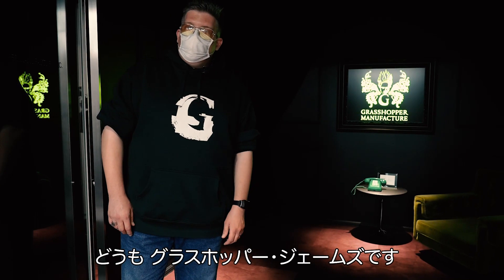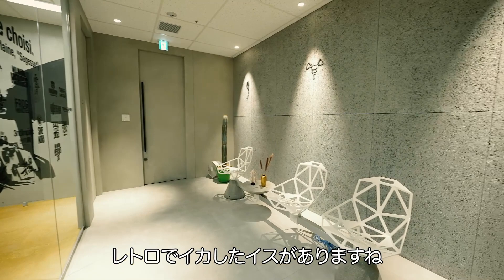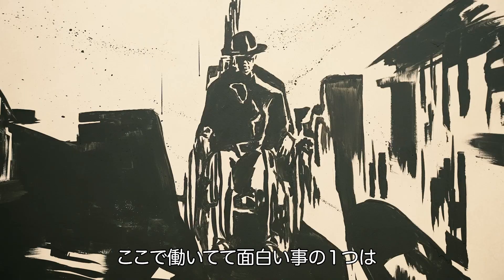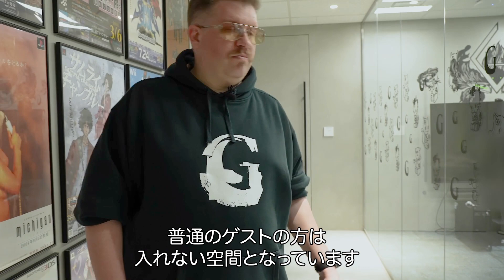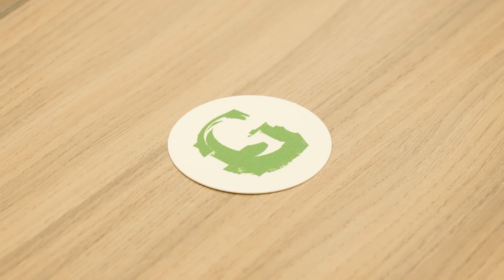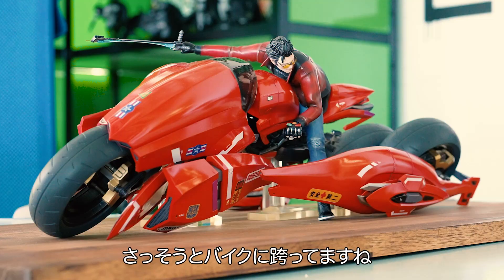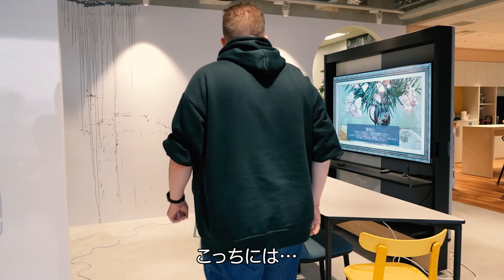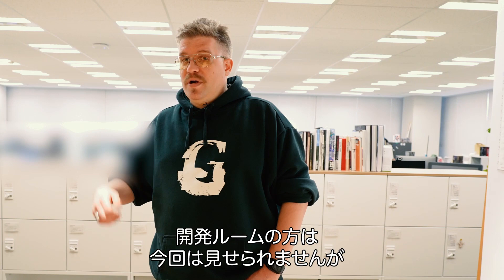Magical Mystery Yabukiri Studio Office Tour! with Grasshopper James [JP Subtitles]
[日本語字幕あり]
Come with us on now on a journey through time and space to the world of Yabukiri Studio, with your bumbling-ass host, Grasshopper James.
This place has it all: funky chairs, random toys, blurred-out game dev materials, and Walter Sobchak's non-union equivalent pointing at stuff.